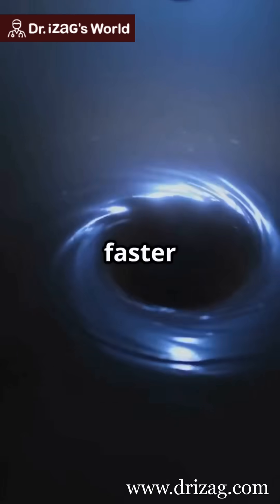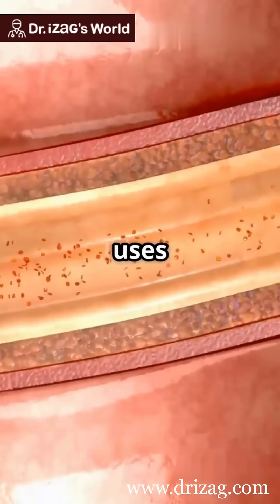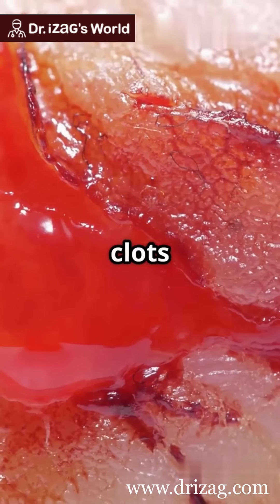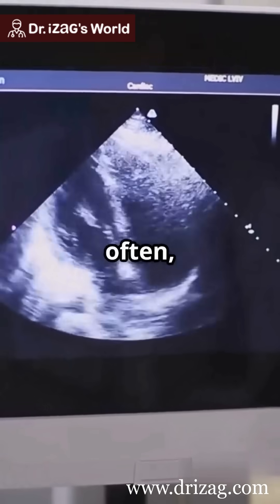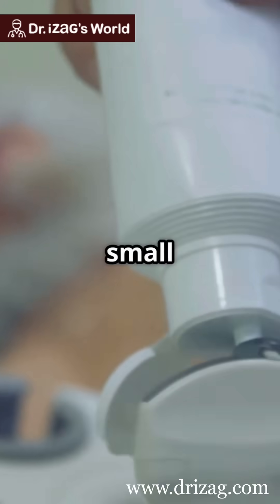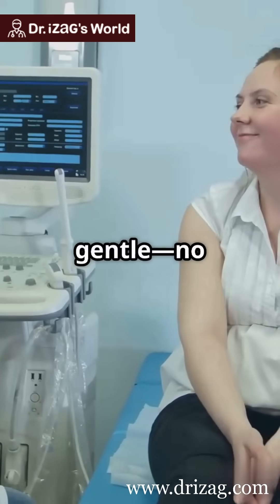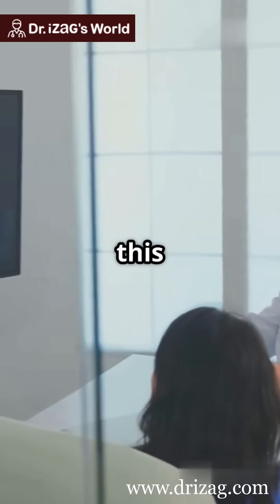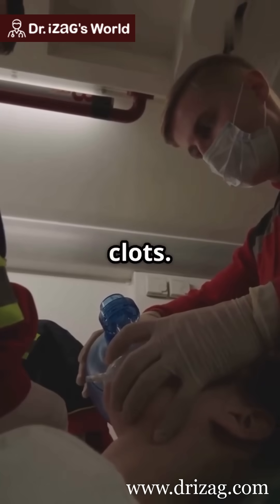Vortex Ultrasound: A New Hope for Clearing Arterial Clots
Vortex ultrasound is an emerging medical innovation that could revolutionize how we treat dangerous arterial clots. Unlike traditional clot-busting methods, this technique uses spinning sound waves to break up blockages more effectively — and potentially with fewer side effects.

In this video, we explain how vortex ultrasound works, what makes it different from conventional ultrasound or medications, and how it could improve outcomes for patients at risk of stroke or heart attacks.

Explore the science, the potential clinical applications, and why researchers are so optimistic about this breakthrough in vascular care.